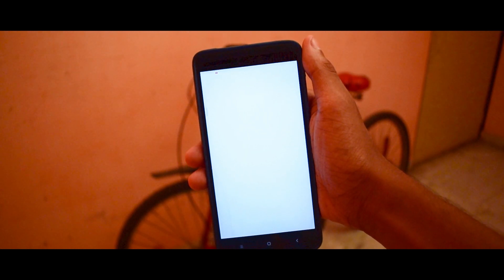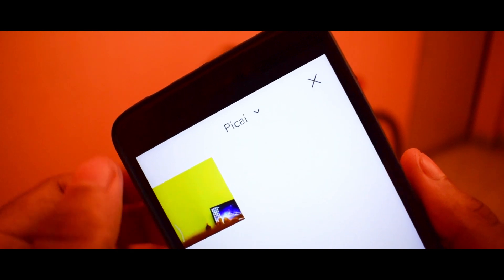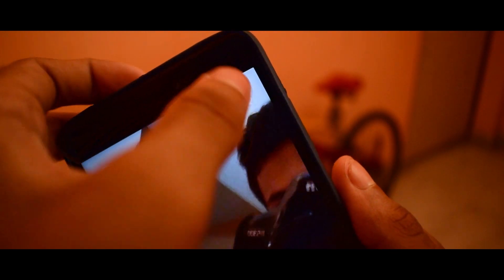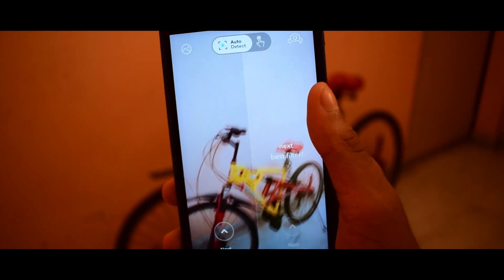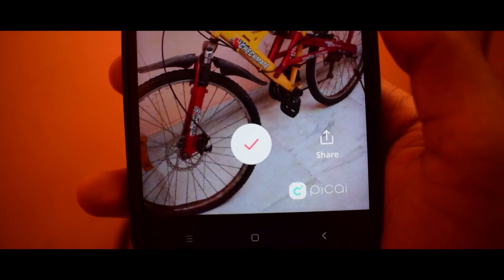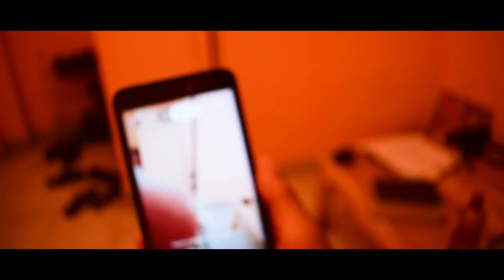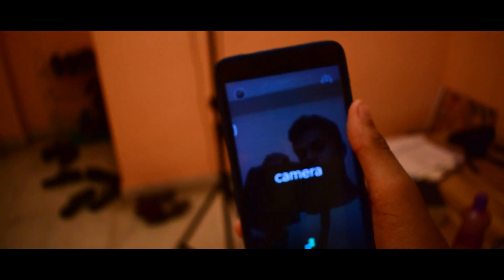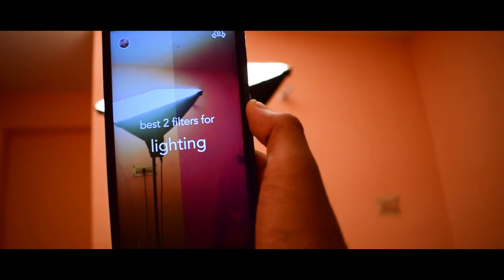PICAI AI Camera?The Ai Camera that works on every smartphone!true AF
Picai - Smart AI Camera

                           ref=aymt_homepage_panel